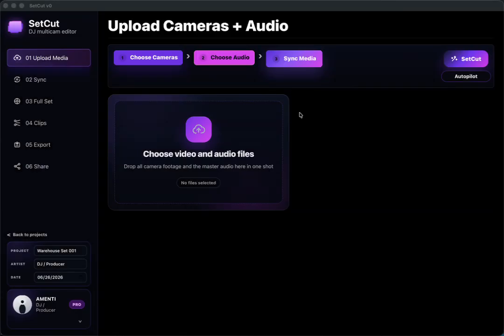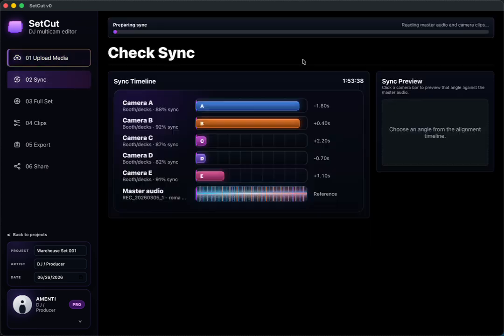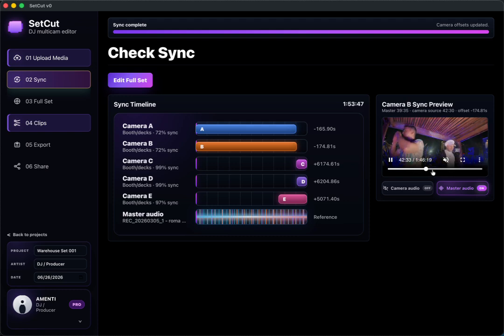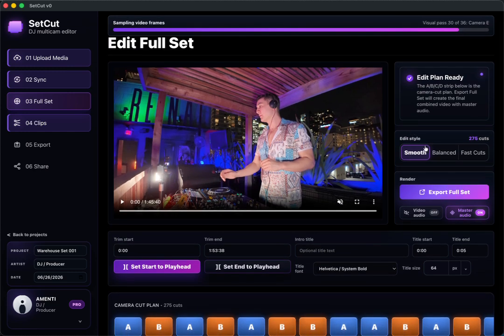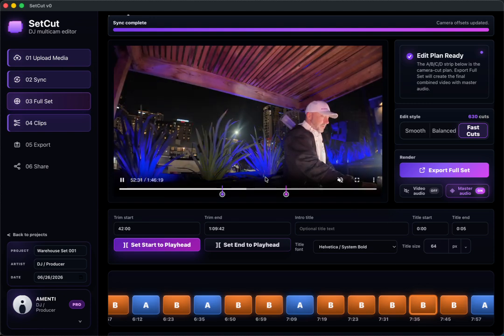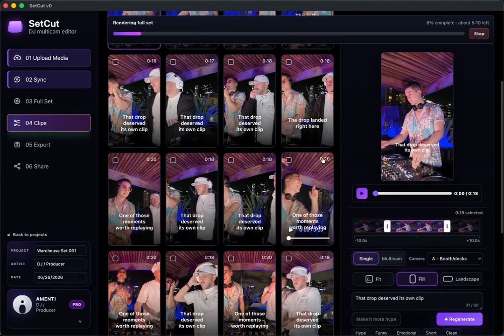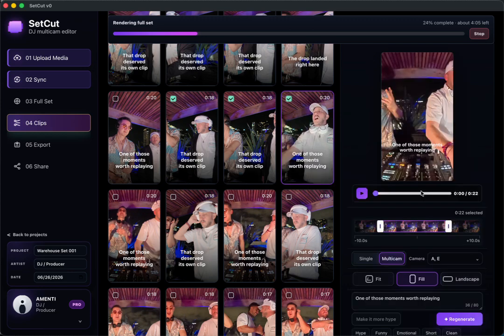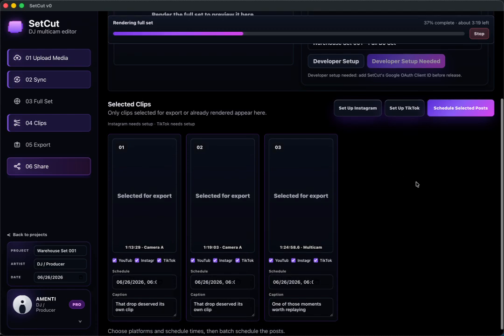AI Multicam Editing for DJ Sets - SetCut Demo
SetCutAI is an AI multicam editor built for DJs who record live sets and want to turn them into polished videos faster.

This demo shows how SetCutAI helps DJs upload multiple camera angles, sync everything to the master audio, build a camera cut plan, edit a full DJ set, and create short clips for YouTube, Shorts, Reels, and TikTok.

SetCutAI is designed for club DJs, festival DJs, mobile DJs, event DJs, and DJ content creators who record performances and want a faster way to publish professional-looking DJ videos online.

Instead of manually syncing footage from multiple cameras, cutting between angles by hand, lining up audio, and exporting clips one by one, SetCutAI helps automate the multicam editing workflow so DJs can spend more time performing, creating, and publishing.

Use SetCutAI for:
- DJ set video editing
- Multicam DJ set editing
- Syncing DJ set footage with master audio
- Editing live DJ sets for YouTube
- Creating DJ clips for Shorts, Reels, and TikTok
- Turning club or festival footage into finished content
- Publishing full DJ sets online
- Creating social media clips from live DJ performances
- Speeding up DJ content creation workflows

SetCutAI is especially useful for DJs who record:
- Club sets
- Festival sets
- Rooftop DJ sets
- Scenic DJ sets
- Live stream performances
- YouTube DJ mixes
- Mobile DJ events
- Wedding DJ sets
- Boiler Room-style performances
- Multi-camera DJ content

The goal of SetCutAI is simple: make it easier for DJs to publish high-quality video content without spending hours manually editing every set.

If you are a DJ, DJ educator, music creator, or content creator who records DJ performances, SetCutAI is being built for your workflow.